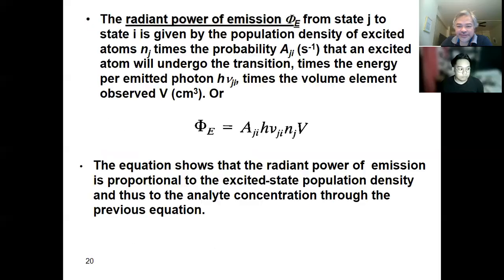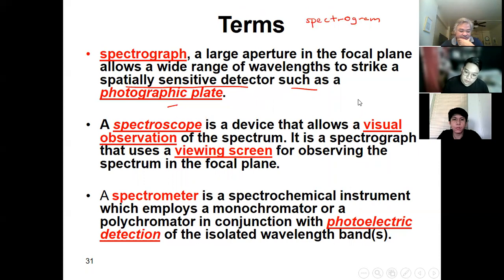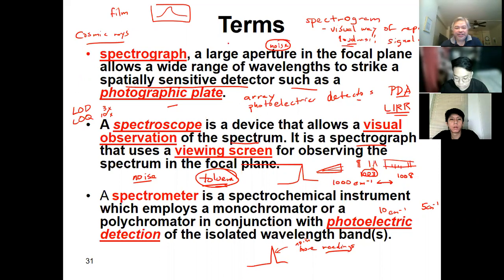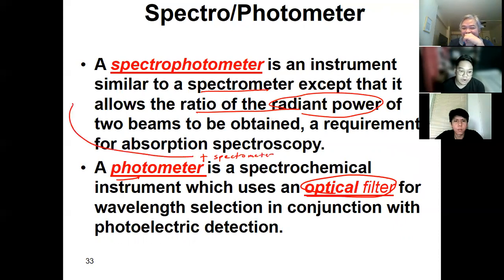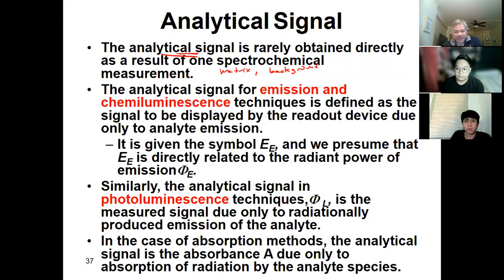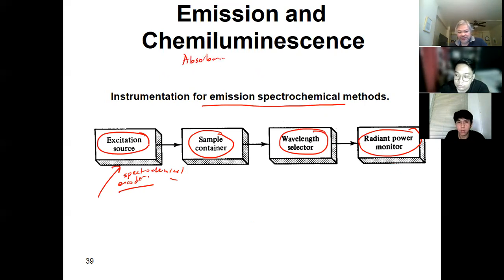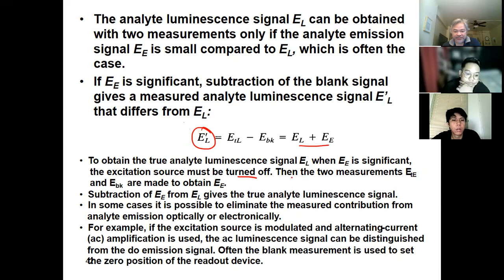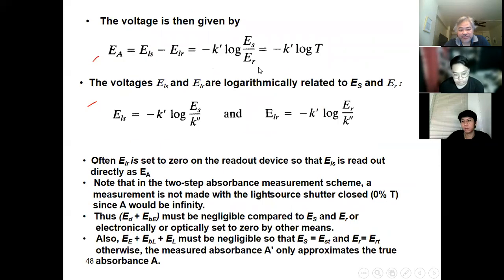Chem 232 03162022